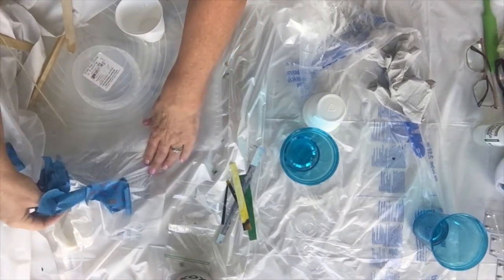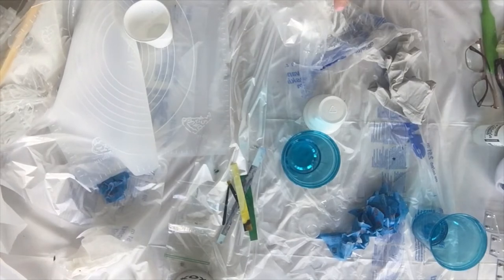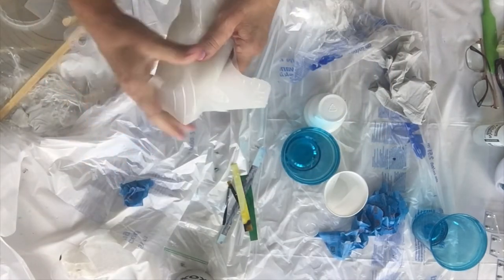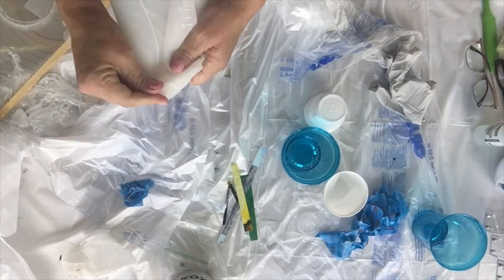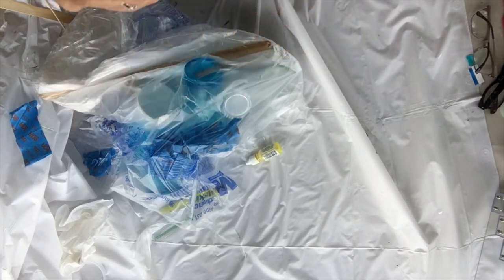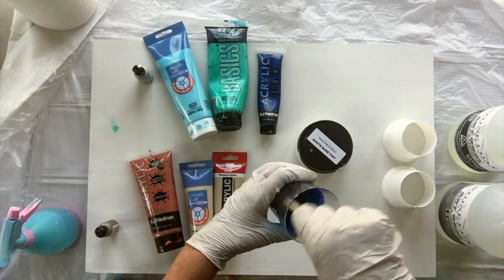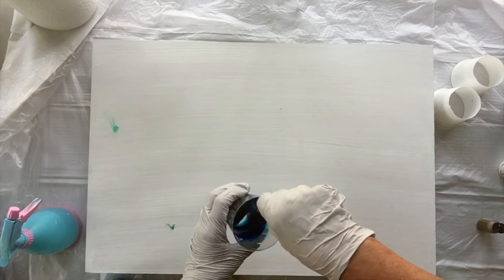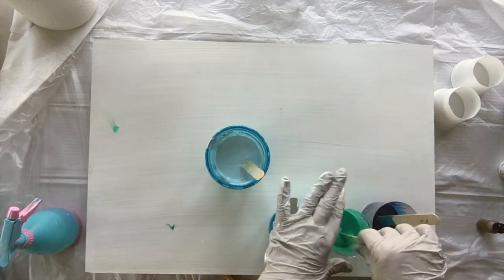(35) Simple Resin Dirty Pour. Easy Beachy Bliss.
A simple, yet beautiful abstract resin beach painting.  A dirty resin pour with gorgeous cells and negative space.

Products I Used to Make This Painting:
Stone Coat Counter Top Art Coat Resin
ResiBlast
Stone Coat White Base Tint
Tim Holz Alcohol Ink Mixatives: Silver and Gold
AI Friedman Acrylic Paint: Primary Blue, Copper
Artist Loft: Light Blue, Unbleached Titanium
Liquitex Basics: Bright Aqua Green
Amsterdam Acrylics: Warm Gray